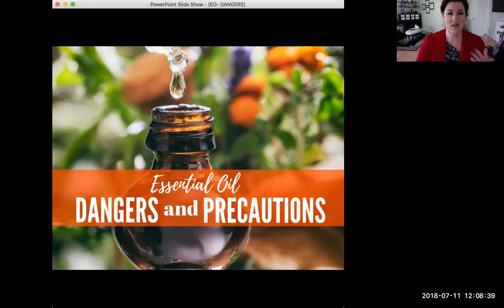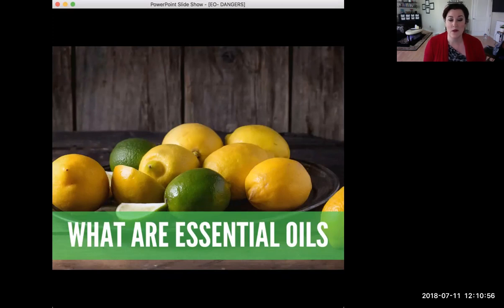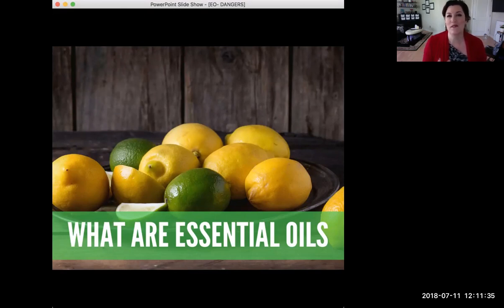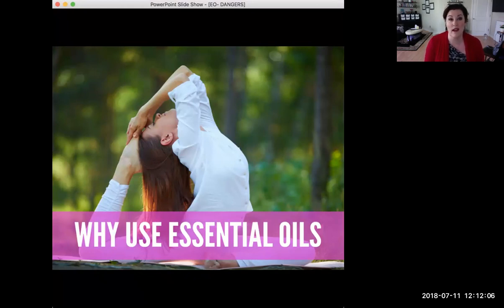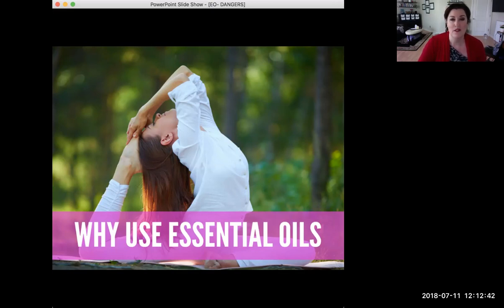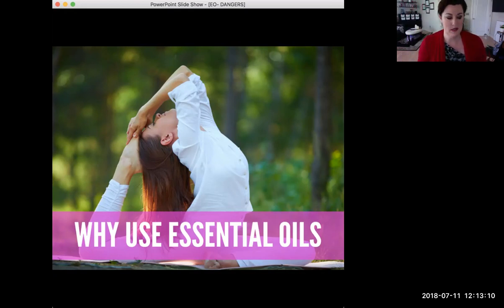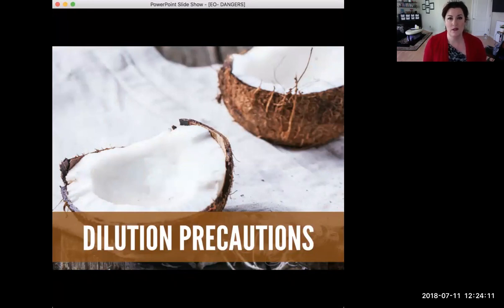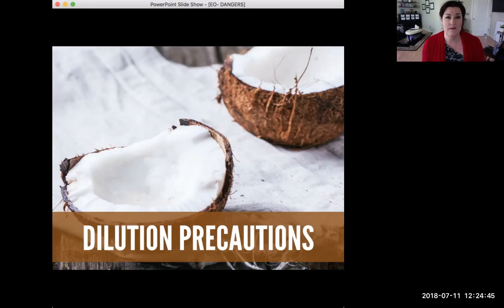Essential Oils Dangers & Precautions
Dilution Ratios, Internal, Pets, Pregnancy, Price per Drop